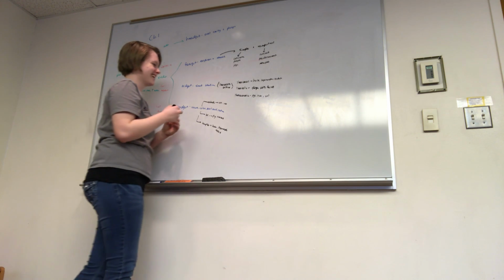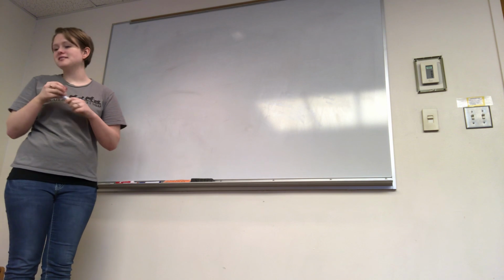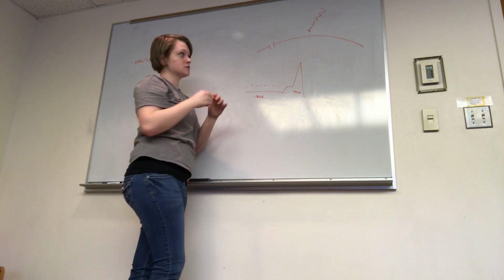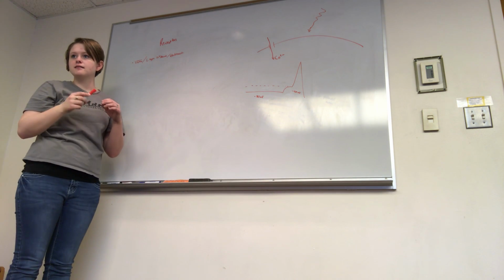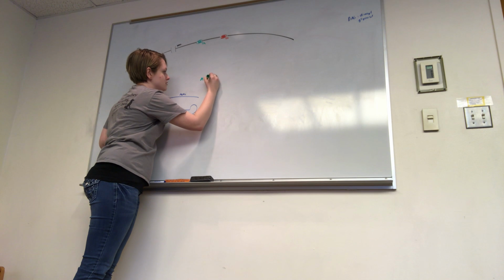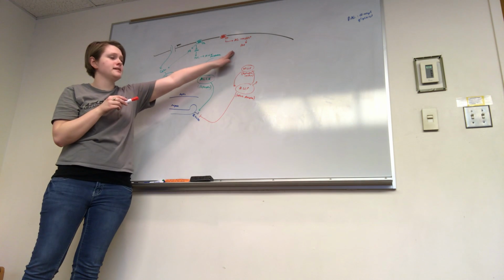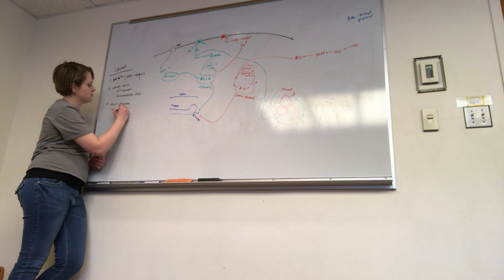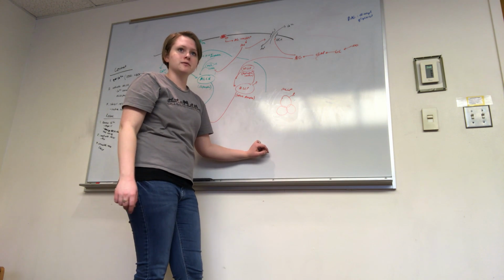Phys 3 Chapters 1-2